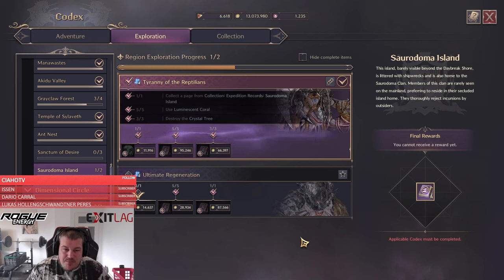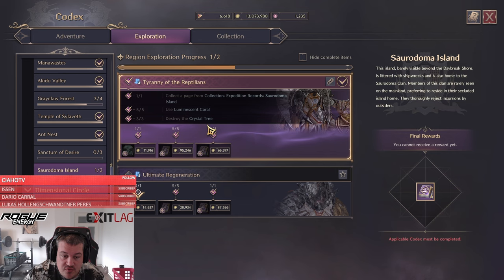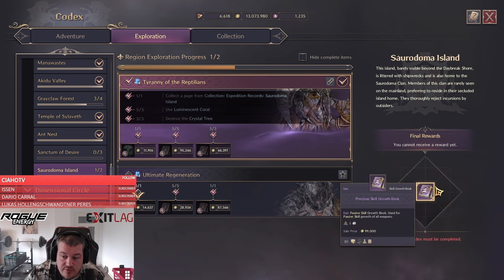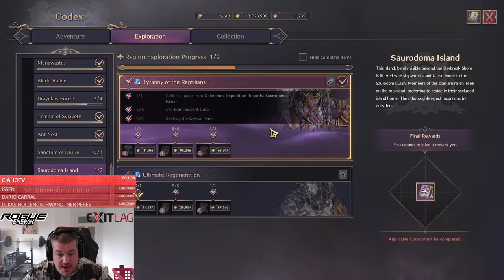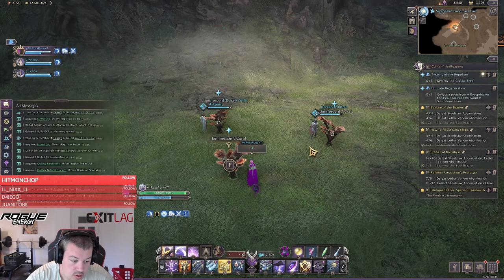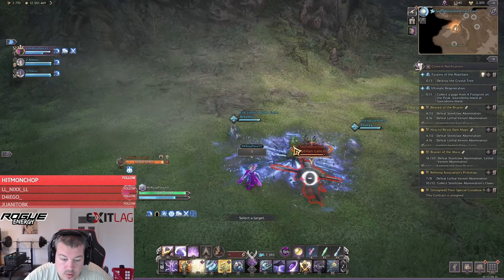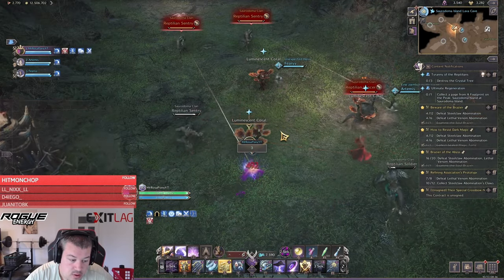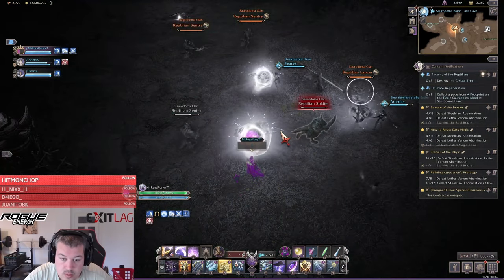Crystal Tree Quest and A Footprint on the Peak Codex Page Saurodoma Island | Throne and Liberty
In this Throne and Liberty Guide I will show you how to solve the crystal tree quest on saurodoma island and I will show you the location of the codex page a footprint on the Peak: Saurodoma Island. If you wanna know how to unlock the Waypoint on Saurodoma Island check out this Video
If you wanna know how to farm Saurodoma Island with max value I recommend you this Video

not only how to get to Saurodoma Island but also how to farm the most sollant and lucent on the island. I will also show you the best team setups, farm spots and give you a heads up about the dangery of the island.